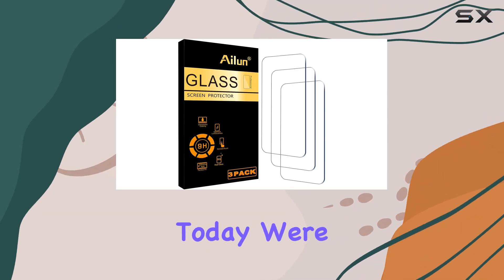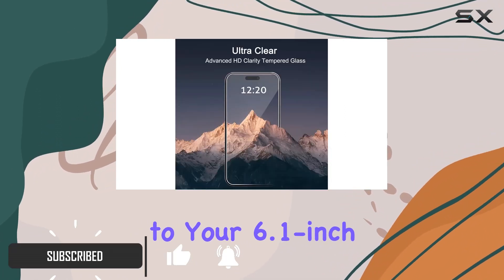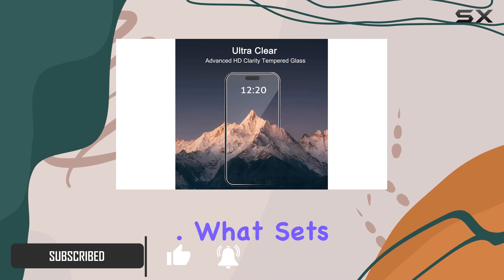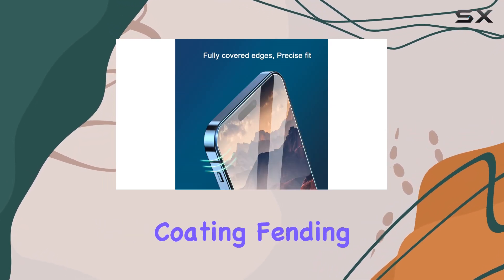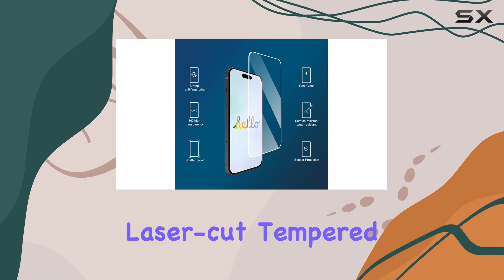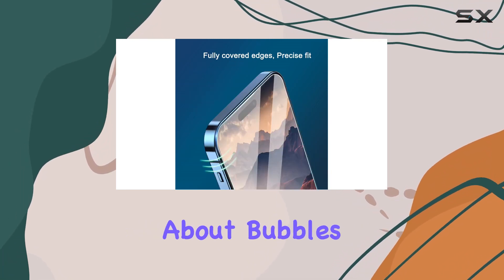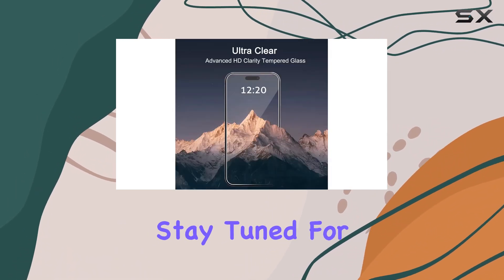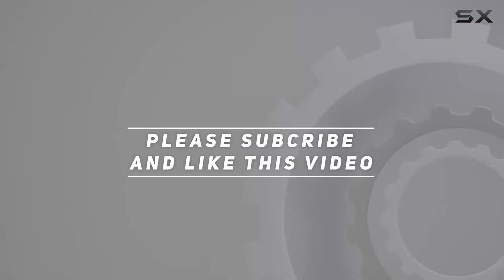Ailun Glass Screen Protector for iPhone 15 / iPhone 15 Pro [6.1 Inch] - In-Depth Review!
0:00 Intro
0:06 Review

Things that we mentioned in this video:
Ailun Glass Screen Protector : B0CCYM3F1V